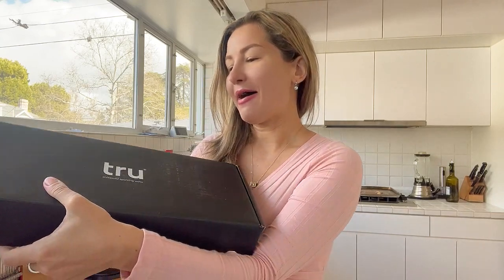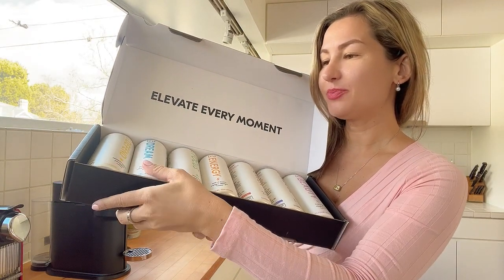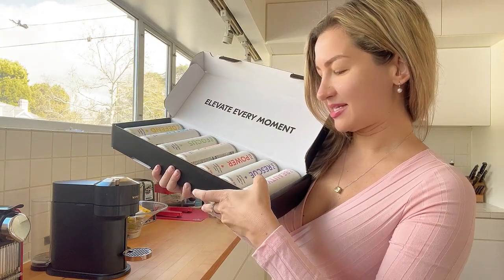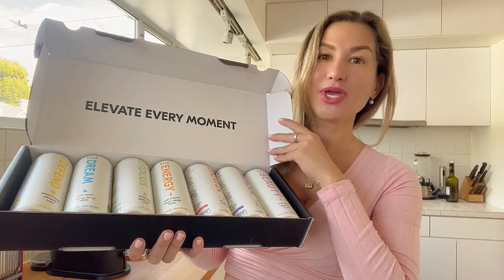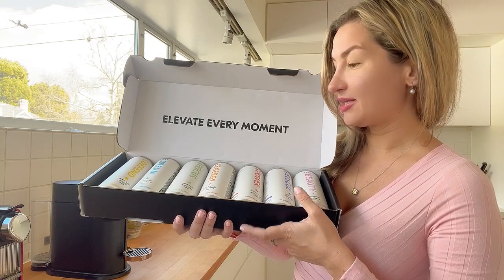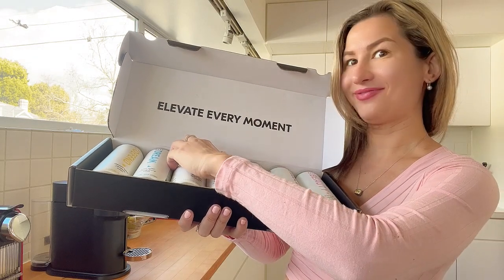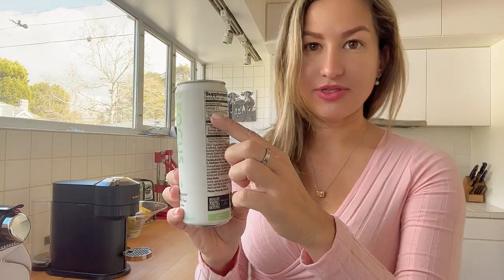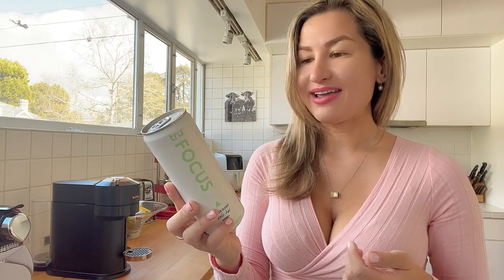Should you buy? Tru Performance Seltzer, Variety Flavored Sparkling Water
About Sparkling Water
Sparkling Water Brands
Tru Performance Seltzer, Variety Flavored Sparkling Water Made with Real Fruit Juice - Focus, Pre Workout, and Energy Drinks - Natural Caffeine, Kosher, GF, No Added Sugar Beverages, 12oz (Pack of 12)